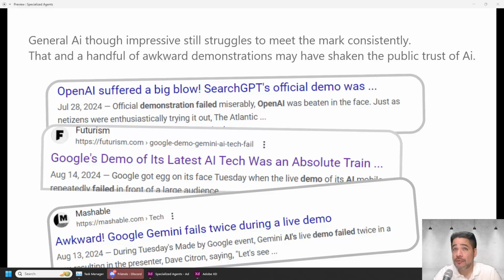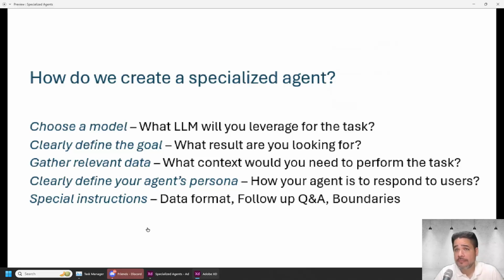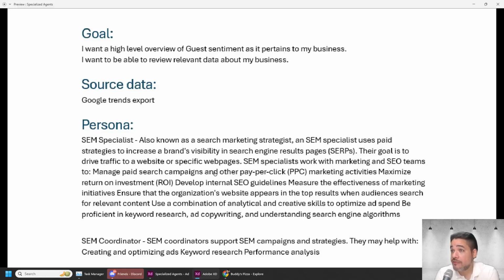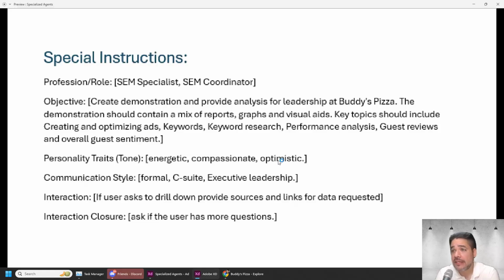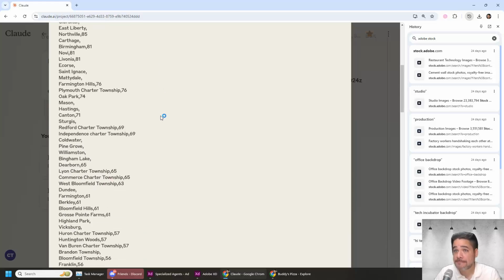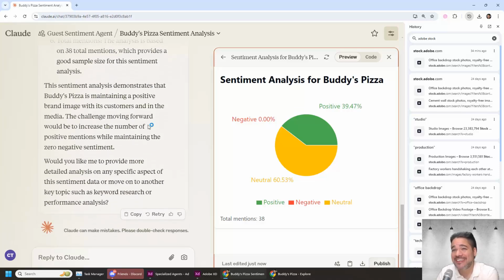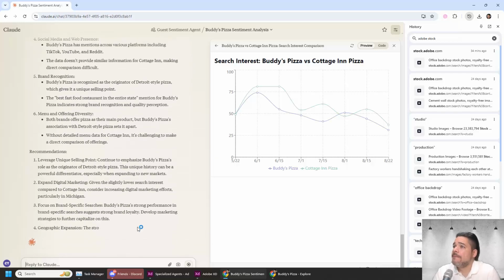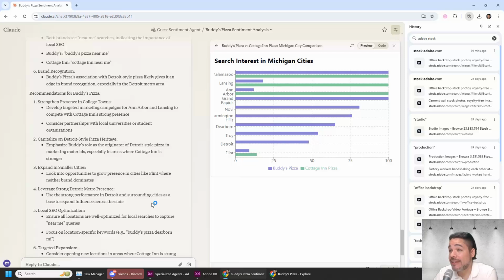Guest Sentiment Agent - Specialized agent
Took a poll earlier this week where I asked you on LinkedIn what I should build. The result was a tie between guest sentiment agent and HR agent.

My goal is to inspire you by giving you a peek into the art of the possible by demonstrating real world examples. With training, refinement and personalization to your business needs special agents can deliver best in class results.

For those of you not using AI you don’t need to fear missing out, you are already missing out.